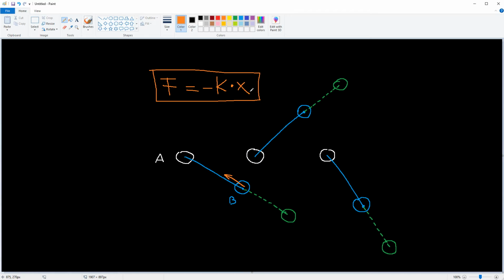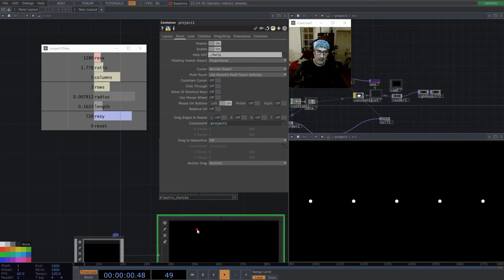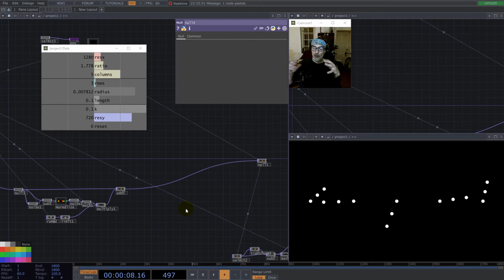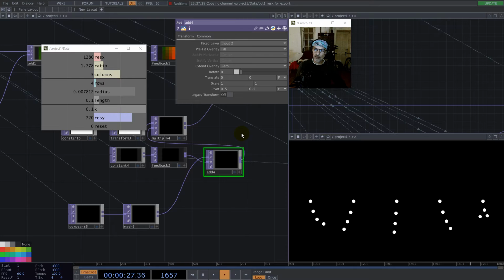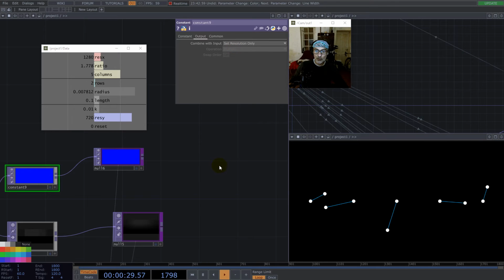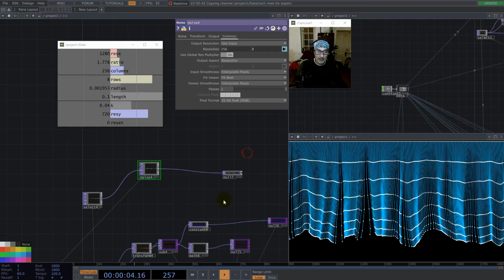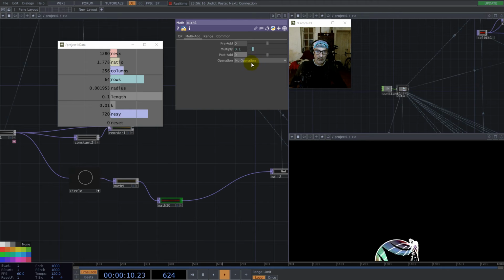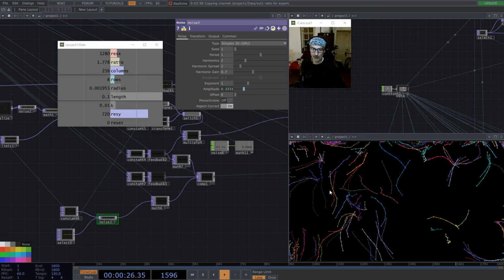elastic forces in Touchdesigner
Here's my second take on spring forces, this time solving for kinetic energy and also some tricks to make a smoother simulation with the Euler method.